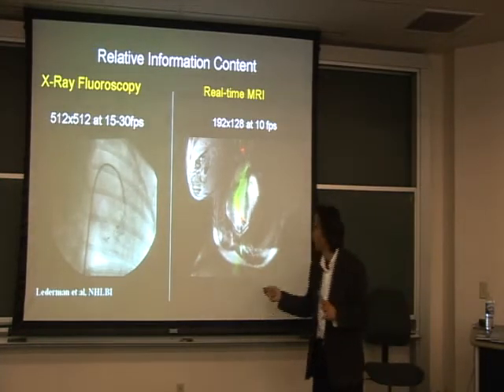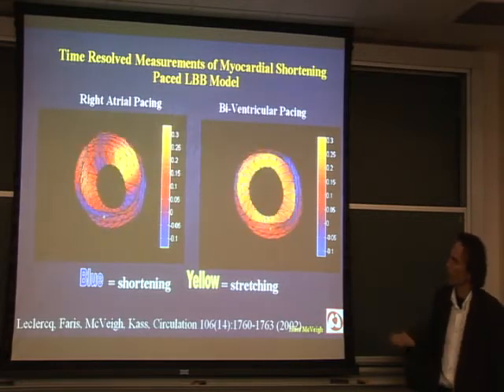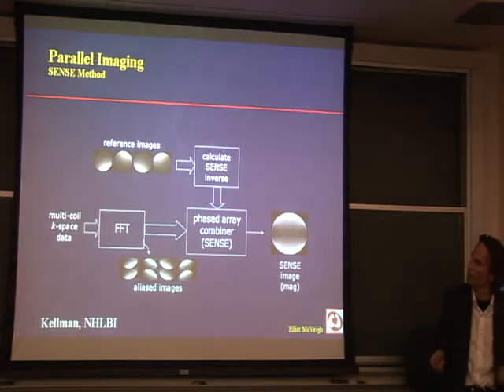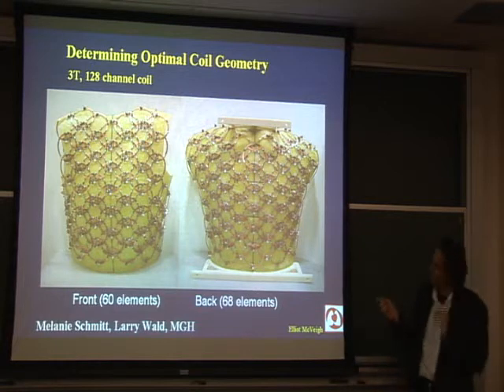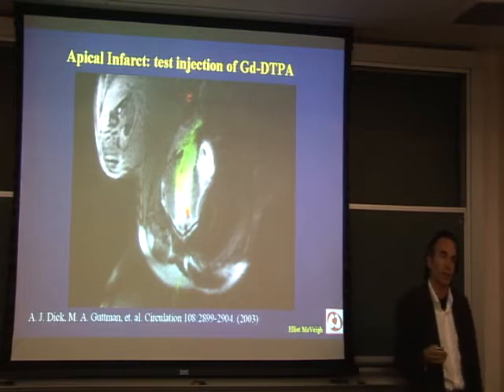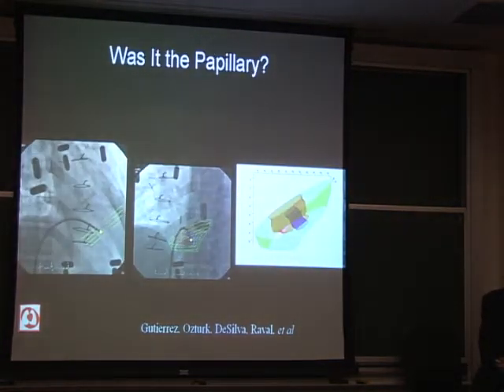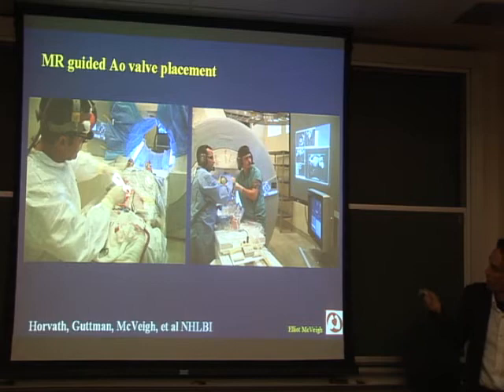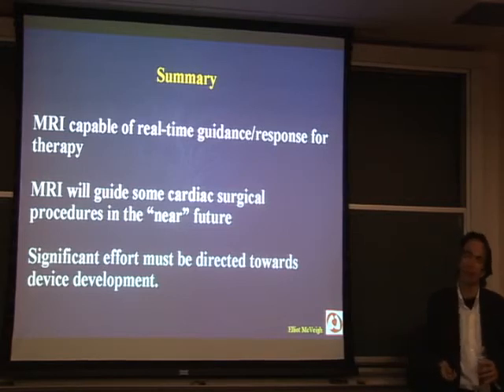CBAC Seminar - Elliot R. McVeigh, Ph.D., March 5, 2007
Speaker:
Elliot R. McVeigh, Ph.D.
Principal Investigator
National Heart Lung and Blood Institute, NIH, Bethesda, MD

Seminar Title: "Realtime MRI: Its applications for diagnosis and therapy"